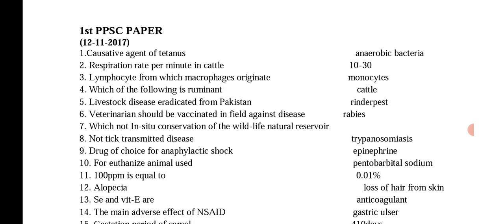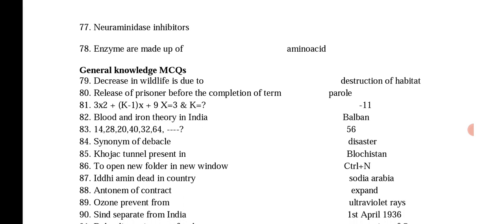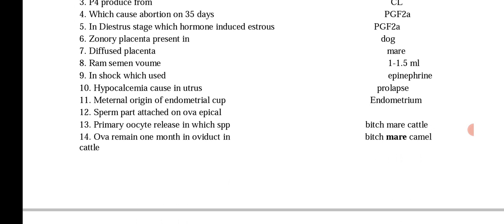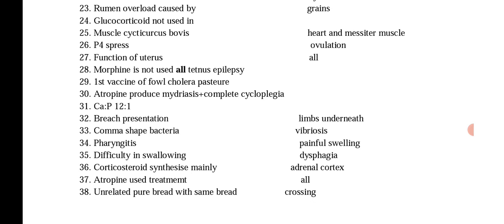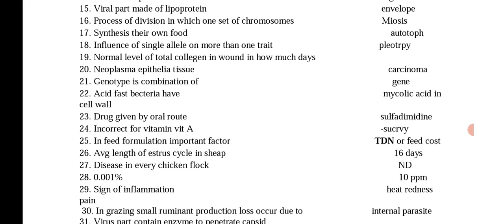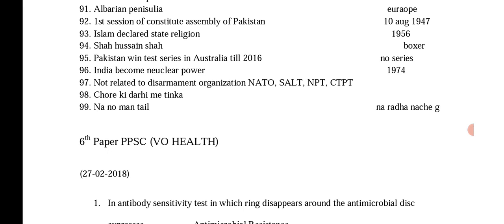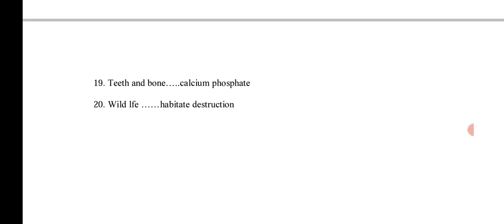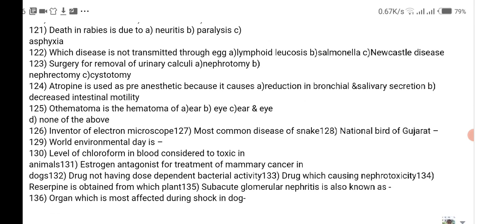PPSC VO DVM MCQs by Fahad and Facebook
Solved  Previous Paper  Of   Punjab  Public  Service  Commission  (PPSC)   For   Veterinary  Officer   PCS  (Provincial  Civil  Service)   All  other  Institutional  Comprehensive  Exams   For  Veterinary  Graduates   Compiled  &  Presented  By:   Dr.  Fahad  Akram   DVM.

MCQs QUIZ BANK - EXAM
MCQ MBBS/DVM/BVSc & AH Veterinary Questions
University of Veterinary and Animal Sciences Lahore test pattern for Doctor of Veterinary Medicine (DVM)